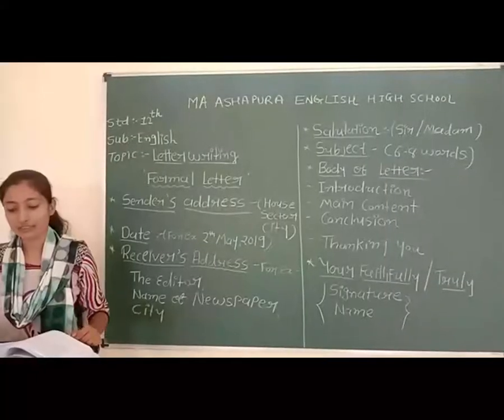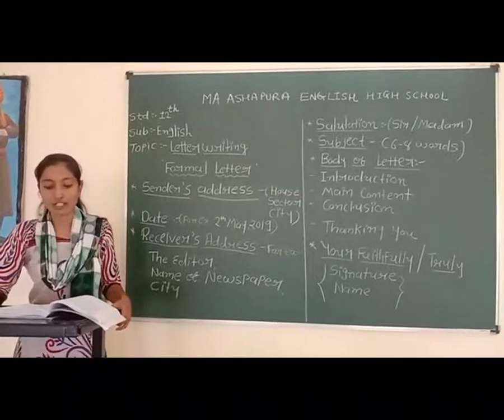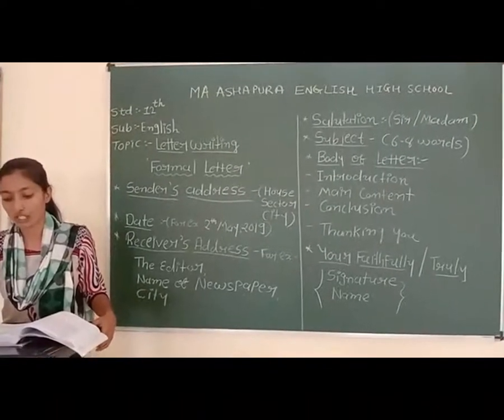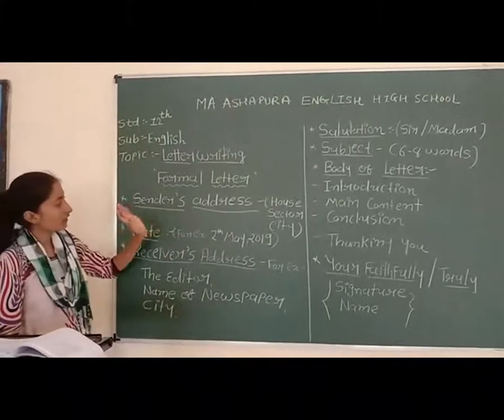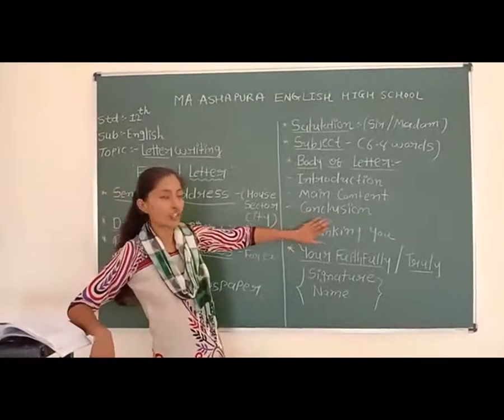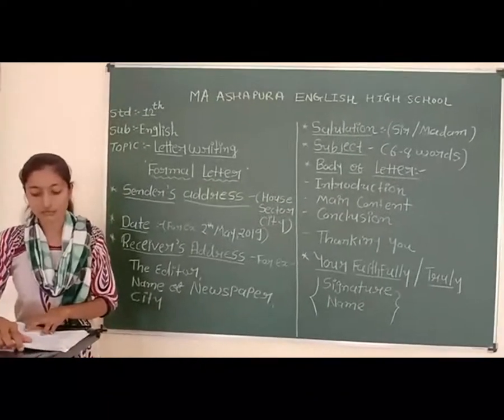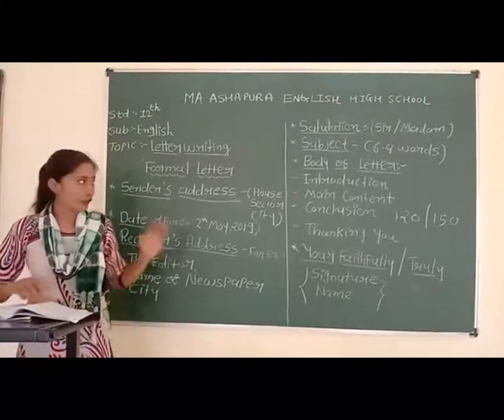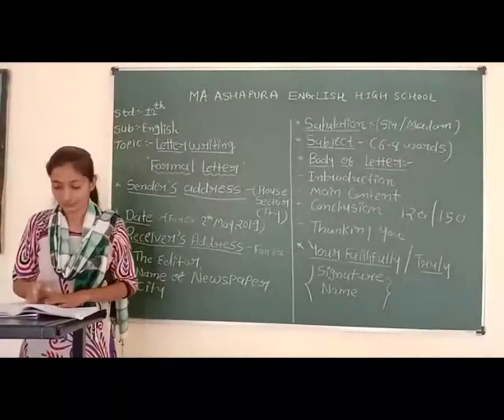STD 12th EM SUB ENGLISH TOPIC GRAMMER LETTER WRITTING PART 1 MEERA MAM